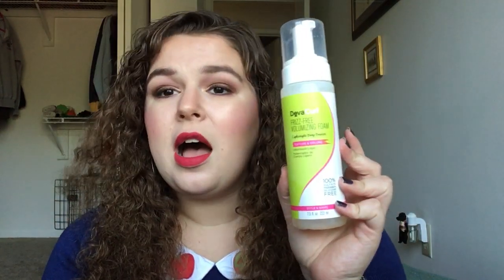Product Review: Diva Curl Frizz-Free Volumizing Foam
Hi everyone!  Today’s video is a product review.  I love reviewing products because I think they’re some of the most helpful videos.

Products Mentioned
• Deva Curl Frizz-Free Volumizing Foam

My Makeup:
Face: Yves Saint Laurent Touche Eclat Blur Primer, Clinique Chubby in the Nude Foundation Stick in 06 Intense Ivory, NYX HD Studio Concealer in 12 Green, Maybelline Fit Me Concealer in 15 Fair, Tarte Smooth Operator Amazonian Clay Finishing Powder, Maybelline Master-fix Wear-Boosting Setting Spray
Cheeks:  NYX Rouge Cream Blush in 02 Natural, Paula’s Choice Blush it on Contour Palette (Shade: Soft Mauve), Marc Jacobs O!Mega Bronze Perfect Tan Bronzer in 102 Tantric, Jelly Pong Pong Glow Getter Gel Luminzer, Pixi by Petra Beauty Blush Duo in Rose Gold (Shade: gold), Measurable Difference Concealer Collection (Shade: Milk Chocolate)
Eyes: Tarina Tarantino Dollskin Eye Primer, Covergirl Smoky Shadow Blast in light pink, Anastasia Beverly Hills Maya Mia Palette (Shade: Deep Brown, ELF clear brow gel, Rimmel Lash Accelerator mascara, Annabelle Waterline Kohl Kajal in Lavender, Chella Ivory Lace Highlighter, Lorac Beauty and the Beast Tale as Old as Time Eyeshadow Palette (Shades: Dream It, Impress, Look Beyond, My Castle, Chip In, Spell Breaker, and Inner Beauty)
Lips: Face Stockholm lip liner in Lauren, Too Faced Melted Matte Liquified Matte Long Wear Lipstick in Candy Cane
Nails: L’Oreal Nail Color in 137 Sexy in Sequins
Shirt: The Disney Store